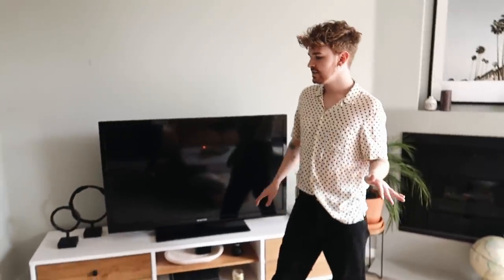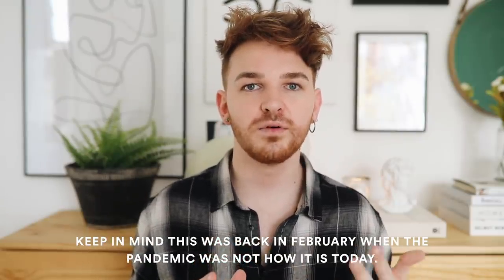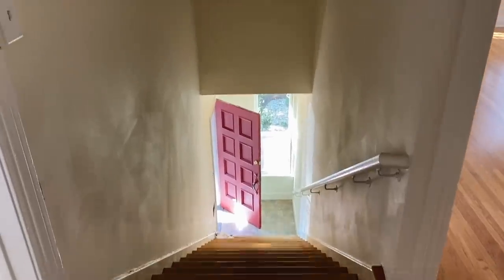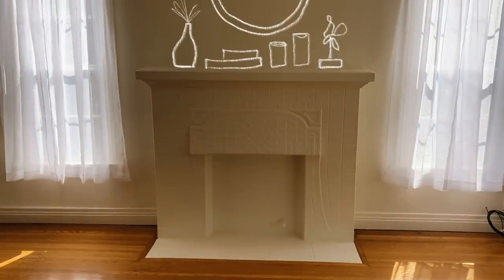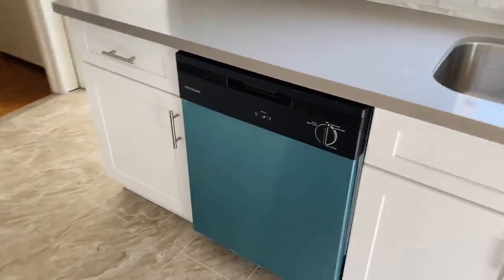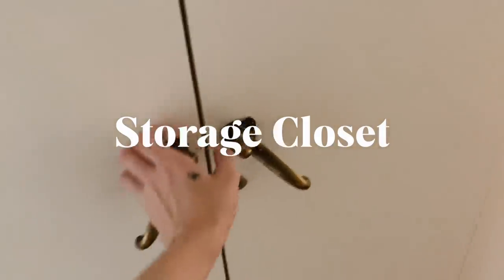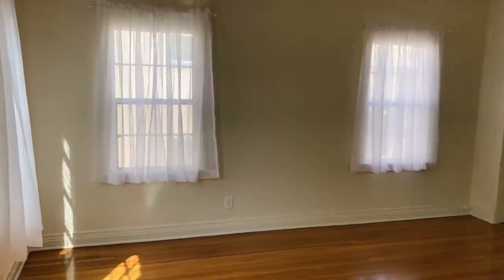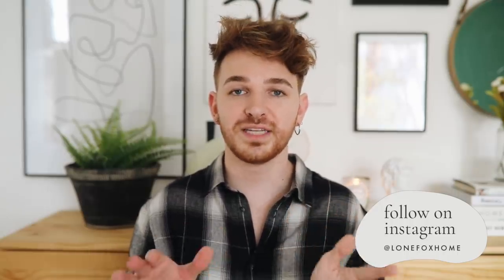EMPTY APARTMENT TOUR!!! ✨*It's so cute!*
I am so excited to share my new apartment with you today! The DIY, room makeover and crafty projects have literally been overflowing in my head lately and I can't wait to start sharing! Let me know how you would decorate / paint this apartment in the comments below!